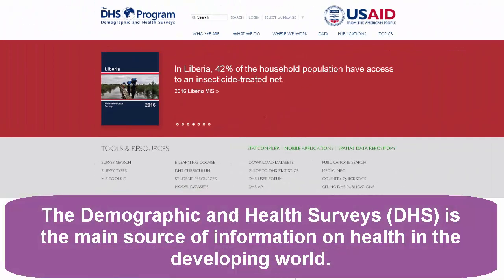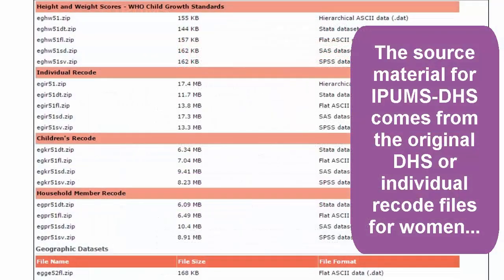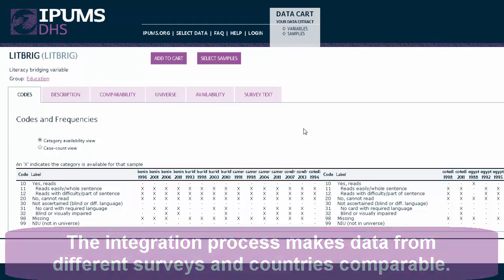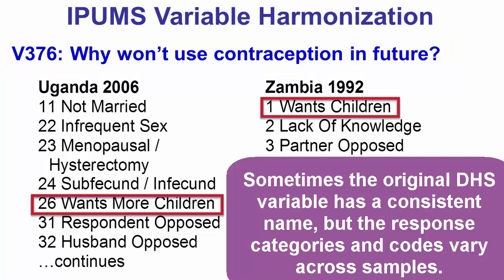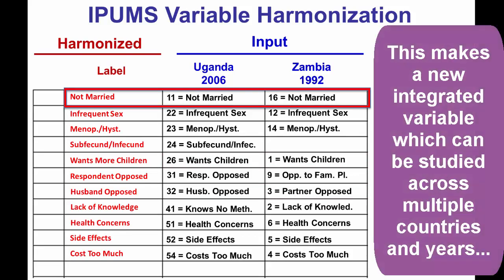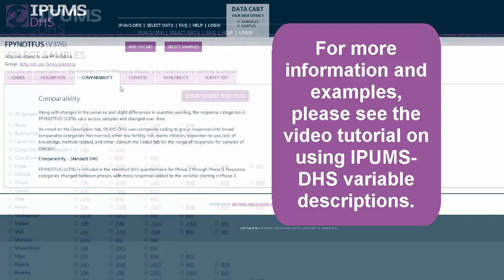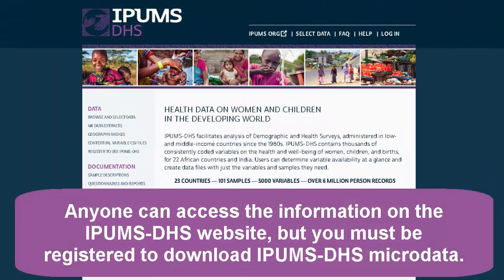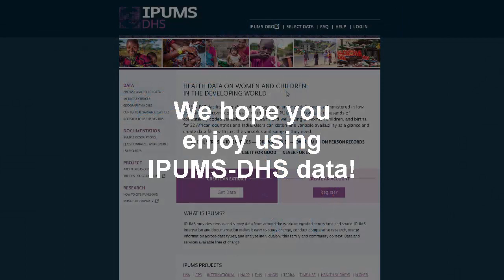IPUMS DHS: Introduction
This video introduces IPUMS-DHS.